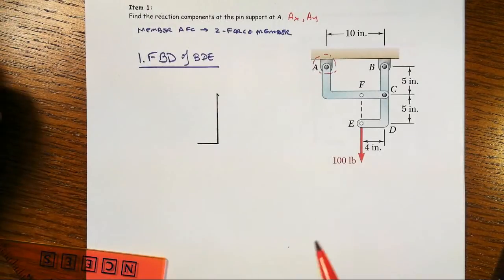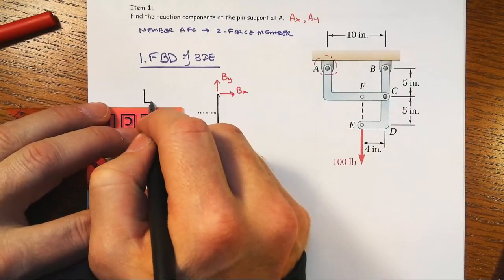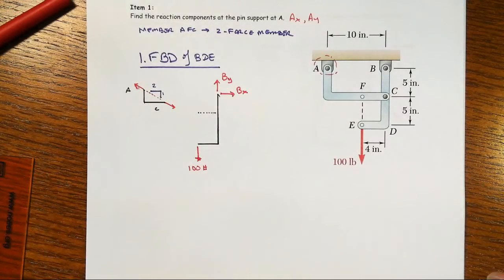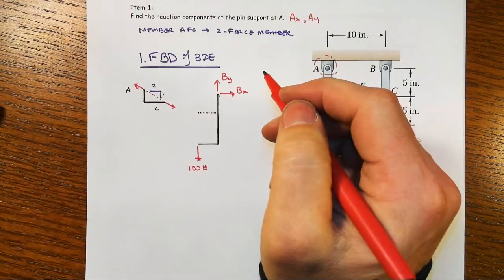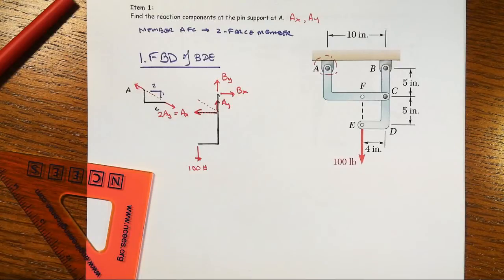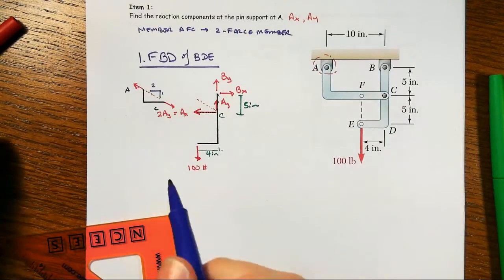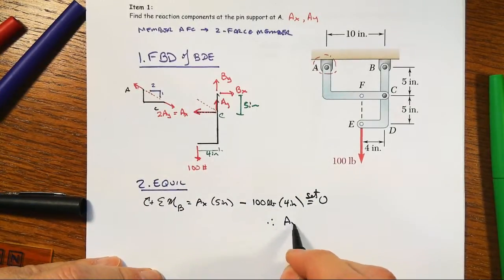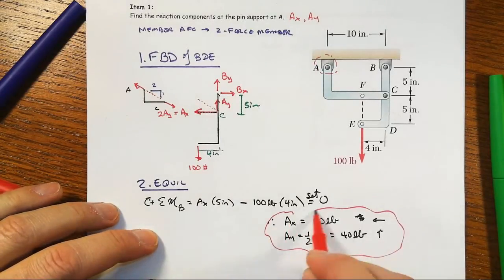statics sp 17 cat 1 item 1 2 force members and equilibrium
Equilibrium of a system with a 2-force member